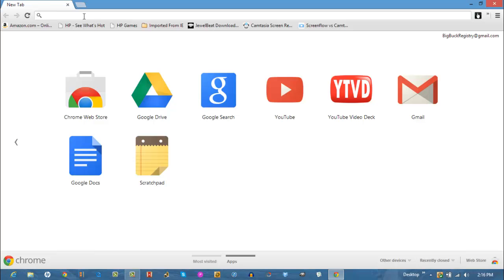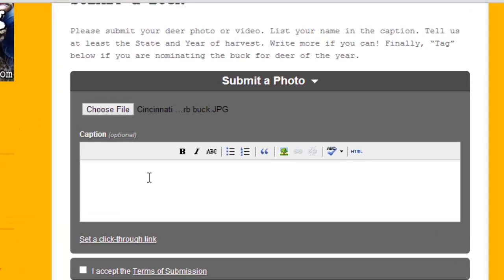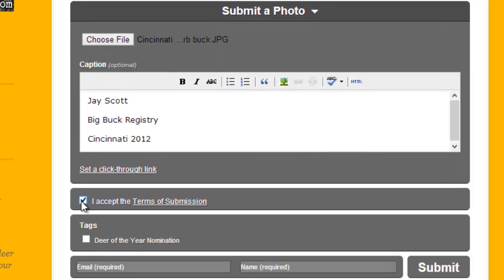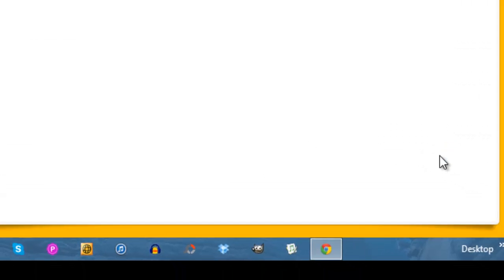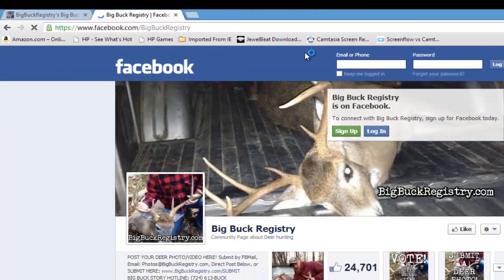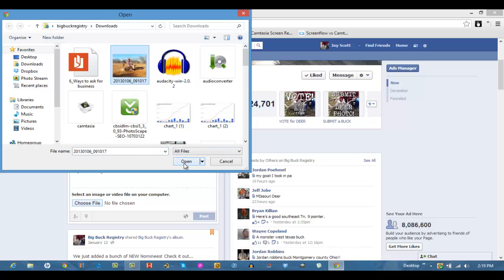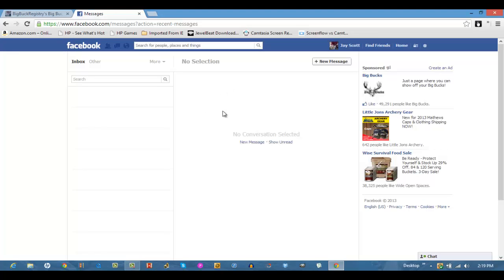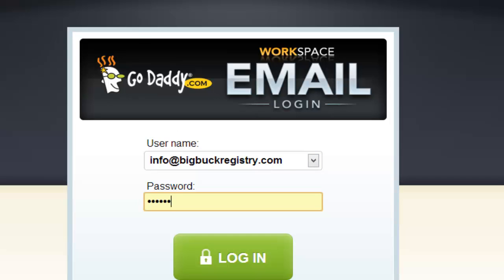How to Share a Photo on BigBuckRegistry.com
A video turtorial on how to submit a photo to BigBuckRegistry.com for sharing or for the contest. There are a few ways to do so and they are covered here.